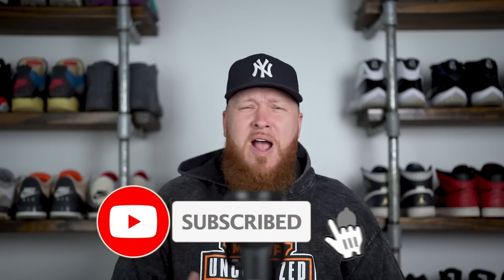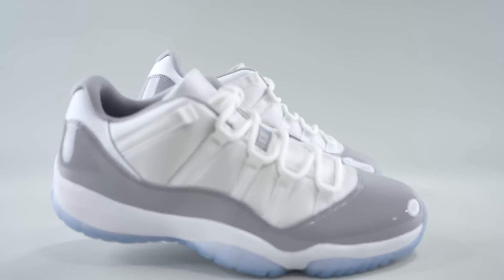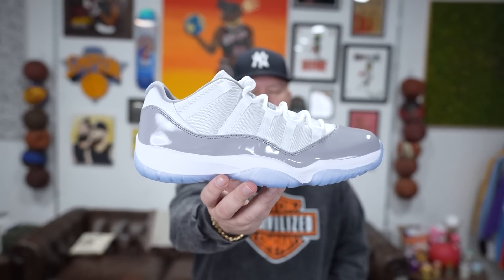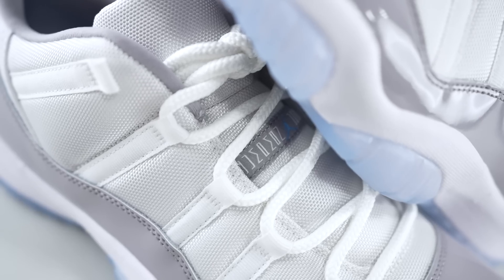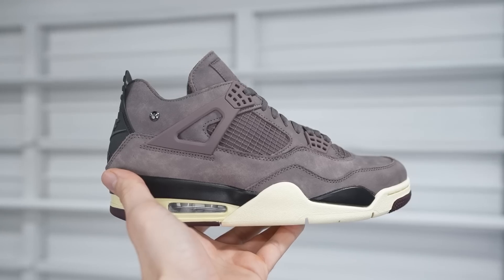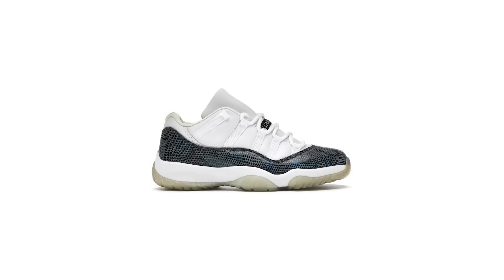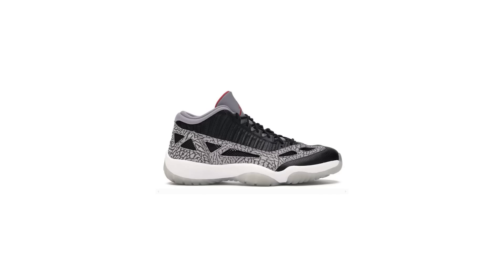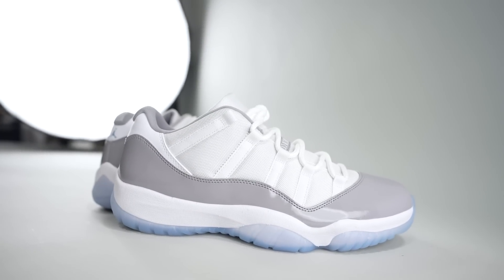JORDAN 11 LOW CEMENT GREY ARE THE PERFECT SNEAKERS FOR SUMMER 2023! (Early In Hand & On Feet Review)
CONNECT WITH FOAMIE ON TIK TOK!

CONNECT WITH FOAMIE ON INSTAGRAM!